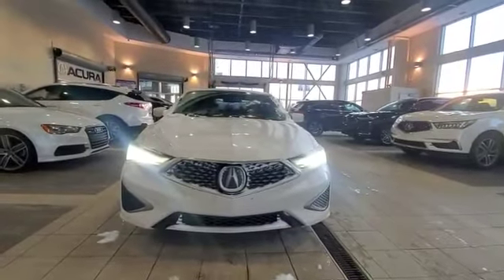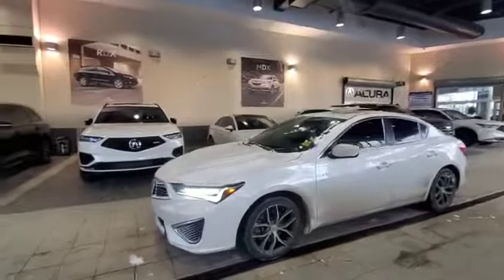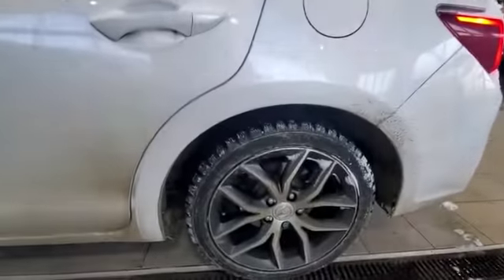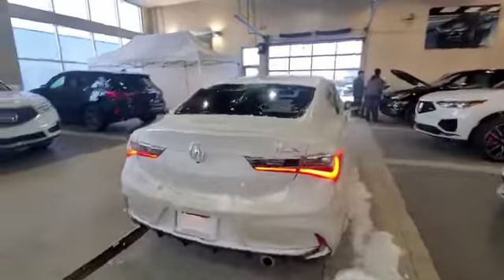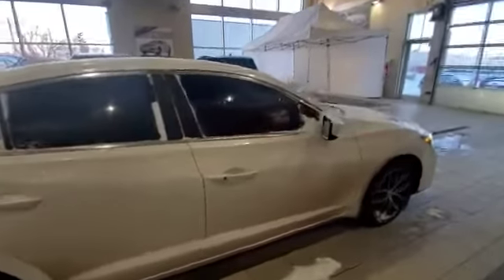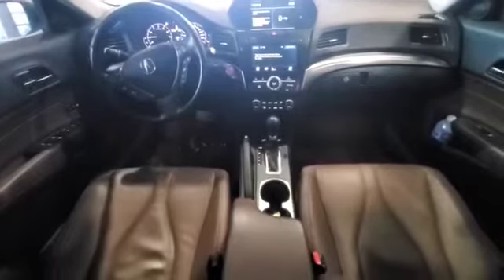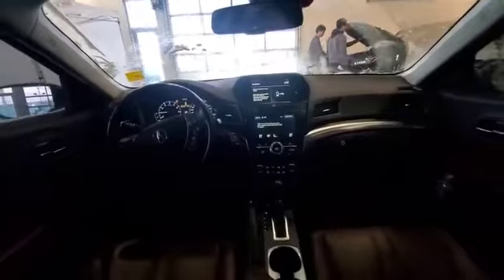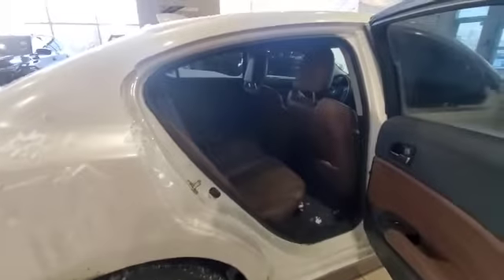2019 Acura ILX || Southview Acura